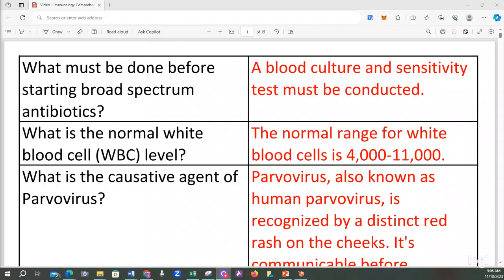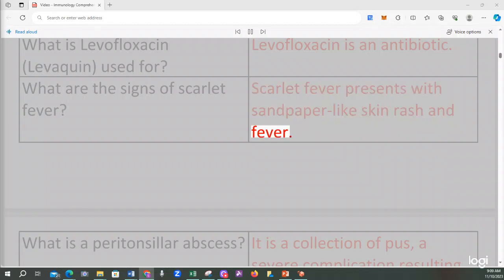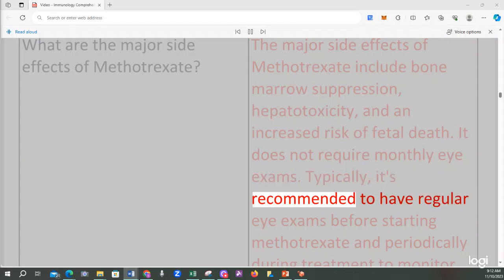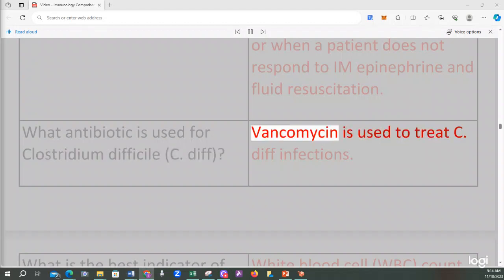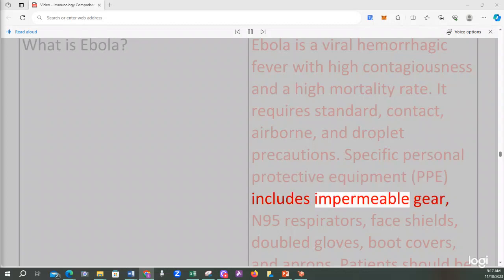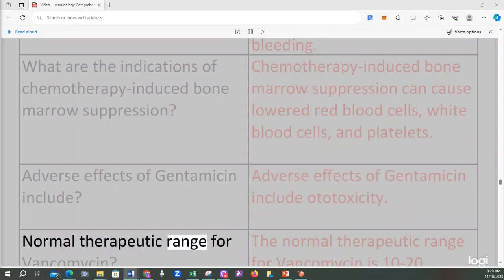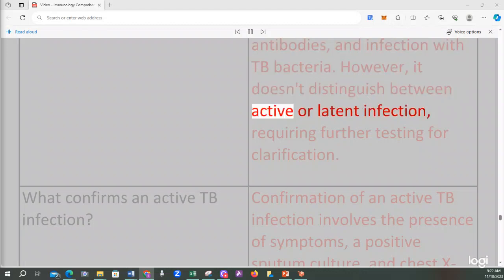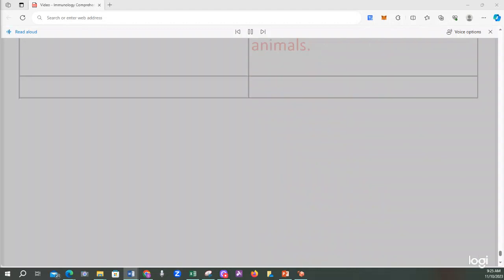NCLEX CRAM: Immunolgy and Infections Content !!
The information presented in this resource is based on general knowledge and should be used as a supplementary aid to study materials and textbooks recommended for NCLEX-RN preparation. This resource is not a comprehensive guide to cover the entirety of topics in the NCLEX-RN examination.

The creators of this video have made diligent efforts to ensure the accuracy and relevance of the information shared. However, they do not guarantee the completeness, accuracy, or timeliness of the content presented.

This resource does not endorse or promote specific study methods, courses, or materials. Individuals using this resource are encouraged to refer to authoritative textbooks, official study guides, and seek guidance from certified instructors or educational professionals for comprehensive NCLEX-RN preparation.

The creators, authors, and publishers of this resource are not liable for any direct or indirect consequences or damages resulting from the use of the information provided. Any actions taken based on the content of this resource are at the user's discretion and risk.

This resource is not a substitute for medical advice, diagnosis, or treatment. Individuals seeking detailed knowledge, guidance, or advice regarding NCLEX-RN preparation should consult with qualified educators, academic advisors, or educational institutions.

By using this resource, users acknowledge and accept the above disclaimers and understand that any decisions made based on the information provided are at their own risk.